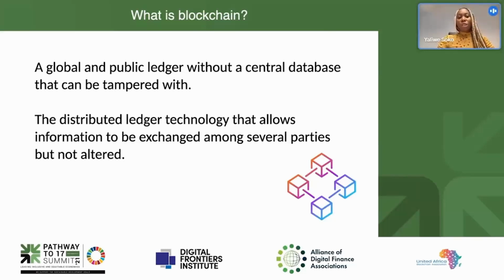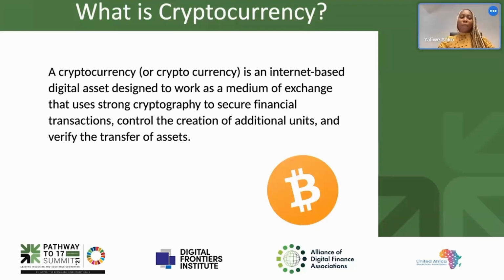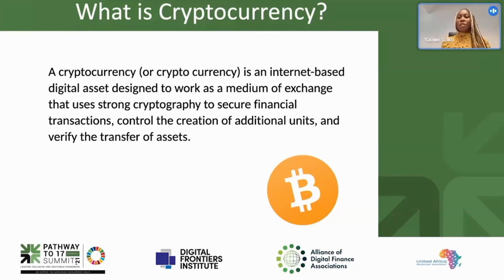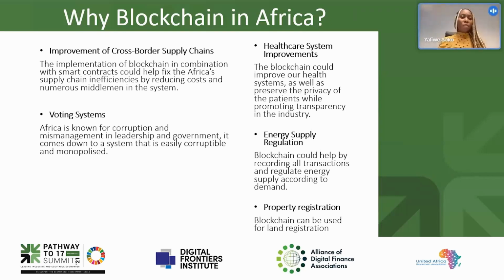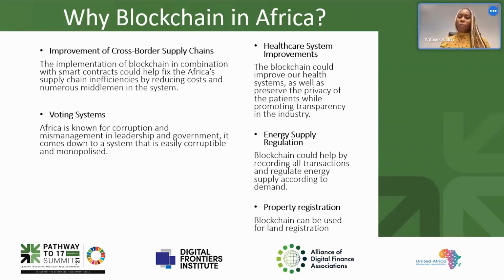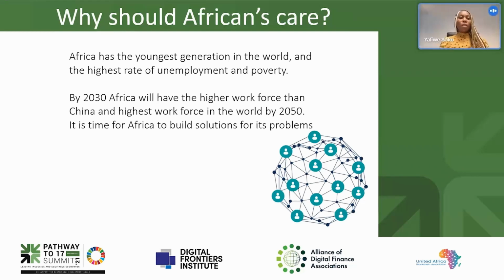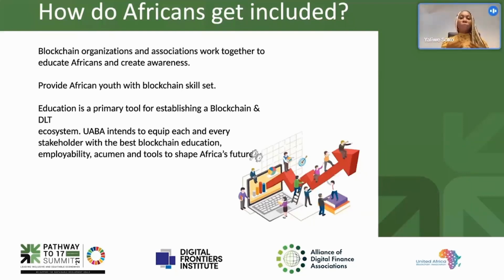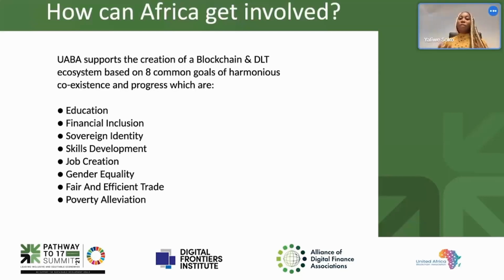Evolution of distributed ledger technology and its applications in the developing world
Yaliwe Soko, Chairwoman, United Africa Blockchain Association

Moderator: Samke Mnguni & Nolwazi Hlope